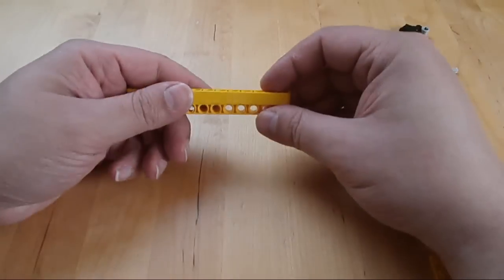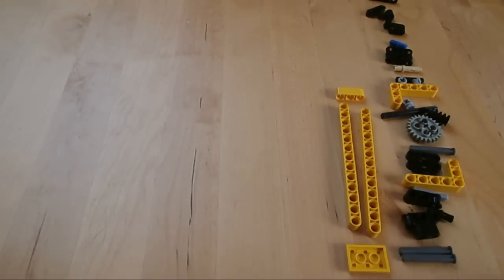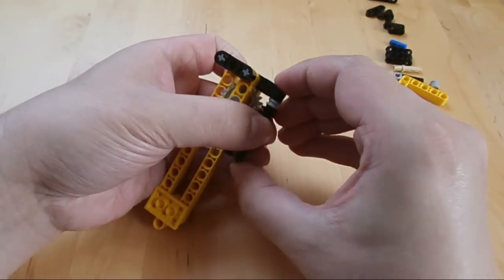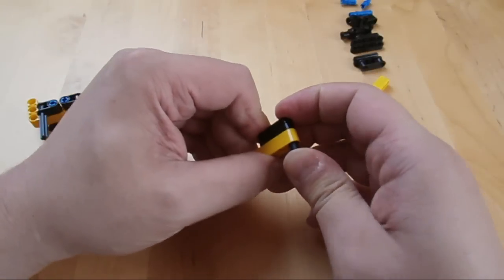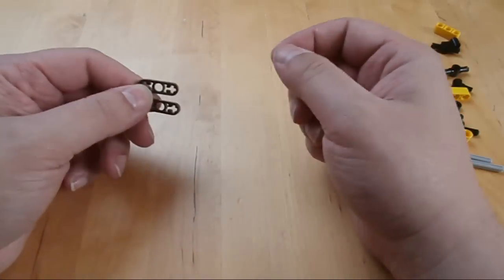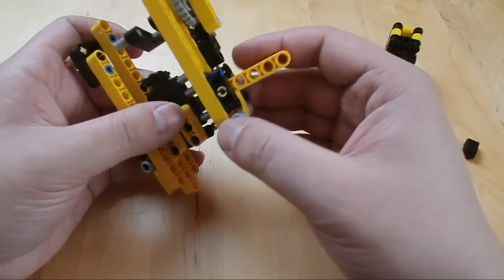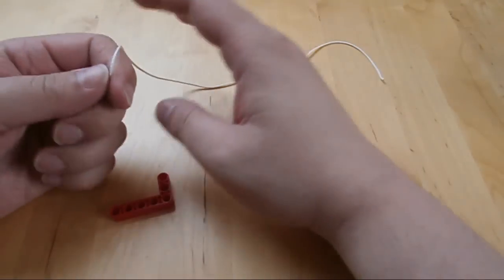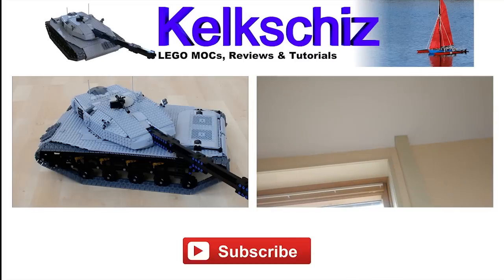Building instructions for my small LEGO shooting mechanism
This is just a quick building instruction video for my small automatic LEGO shooting mechanism. I made this video on request from some of my subscribers.

I would like to warn you that this mechanism is still a work-in-progress. I am not happy with the reliability of this mechanism. Two things that really should be improved are the magazine and the way elastic energy is stored. The problem with the magazine is that it doesn't handle the force of shooting very well. The problem with the storage of elastic energy is that there is an imbalance in discharge force between the right and left side. Solving these imperfections will improve the reliability significantly.

What I want to do with this mechanism is to get it fully done: small, reliable, etc and then build a smallish tank around it.

If you are having trouble tying the knot, please take a look over
The music in the video is called Alternate by Vibe Tracks